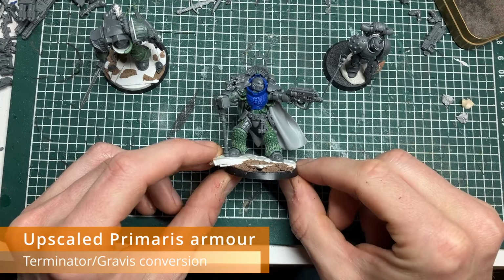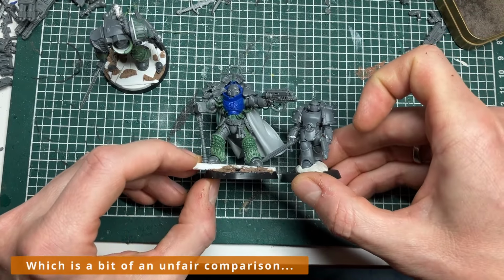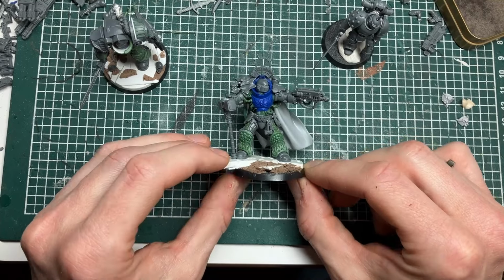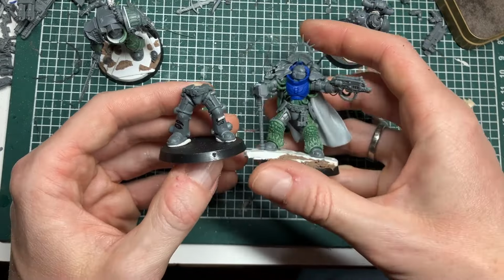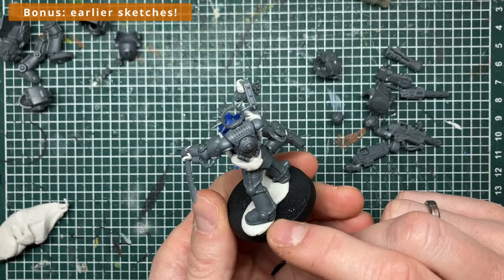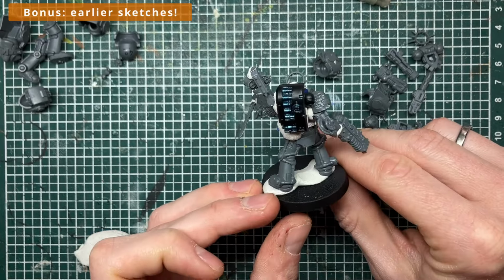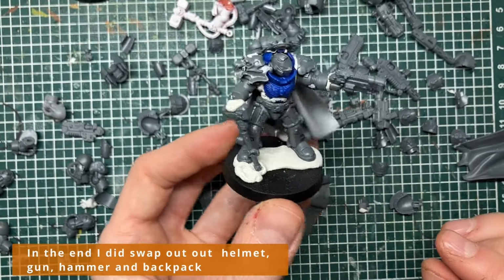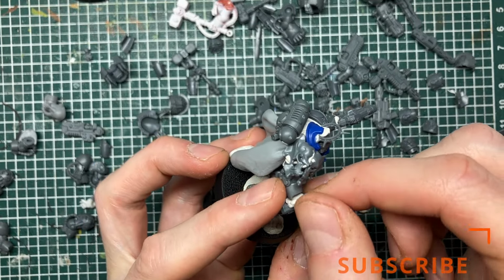Upscaling Primaris marines tutorial - even bigger space marines!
Primaris marines are bigger than firstborn and most of the horus heresy range. But what if bigger is still not big enough? Those new terminators are way beefier, how can my captains still compare?! Follow this tutorial and they'll be able to size up again!
I'm open for commissions, just shoot me a message!